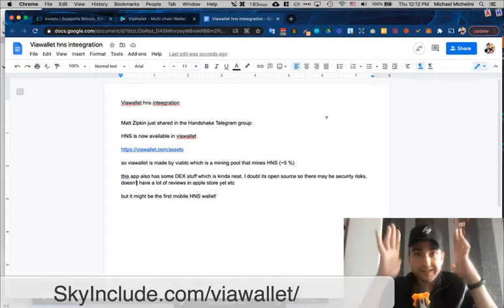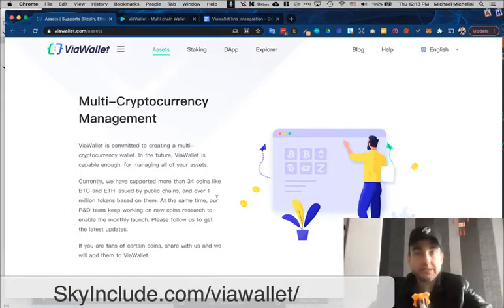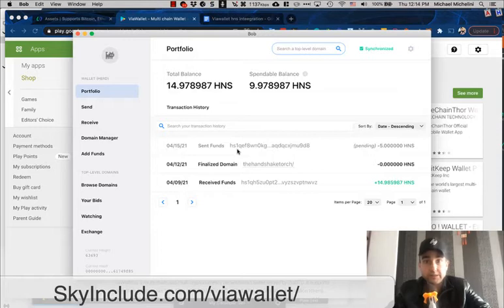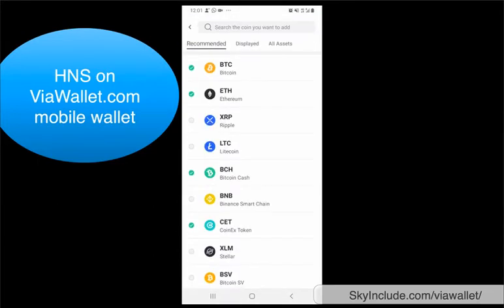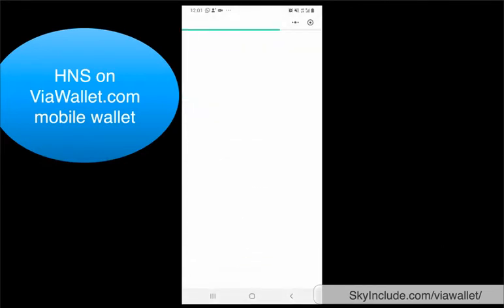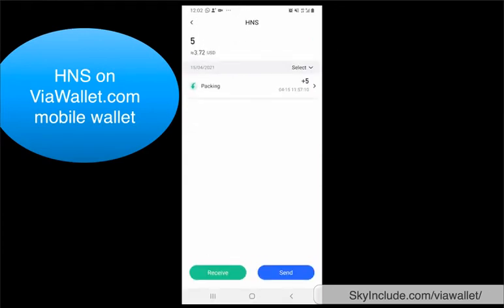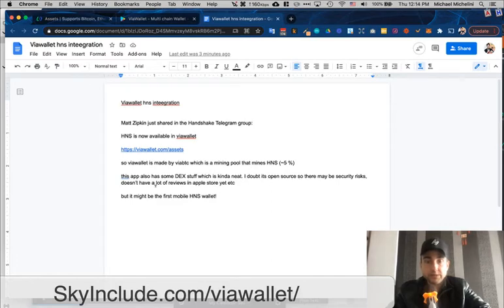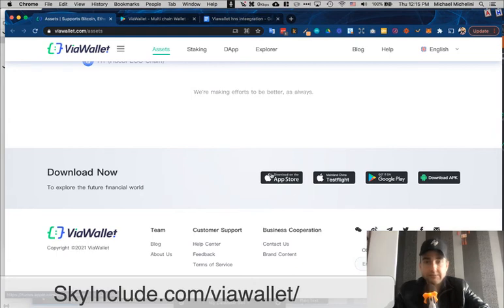Mobile Crypto Wallet for HNS Handshake Token - viawallet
Viawallet hns inteegration

Matt Zipkin just shared in the Handshake Telegram group:

HNS is now available in viawallet

so viawallet is made by viabtc which is a mining pool that mines HNS (~5 %)

this app also has some DEX stuff which is kinda neat. I doubt its open source so there may be security risks, doesnt have a lot of reviews in apple store yet etc

but it might be the first mobile HNS wallet!